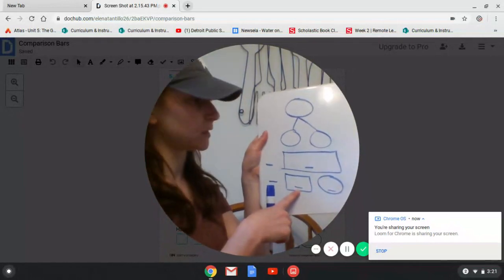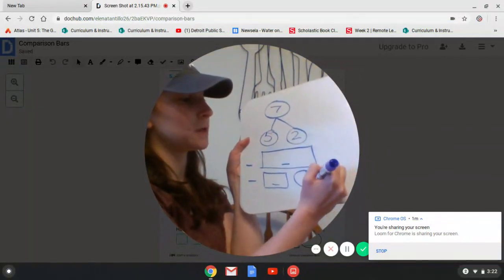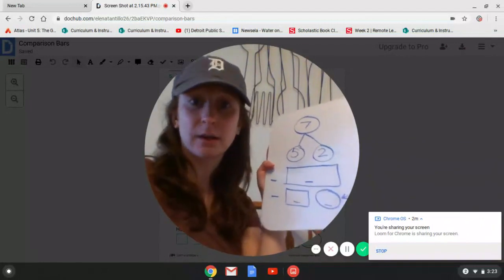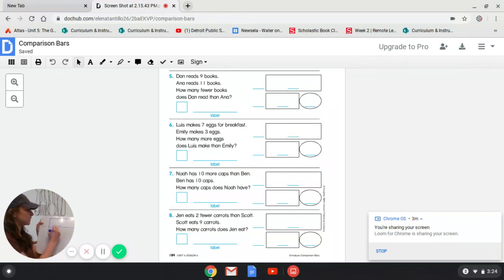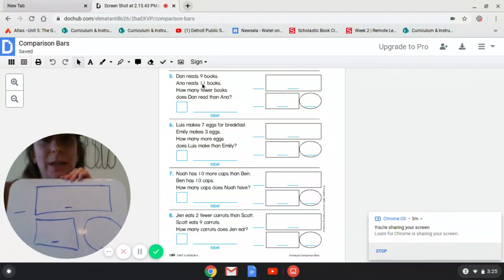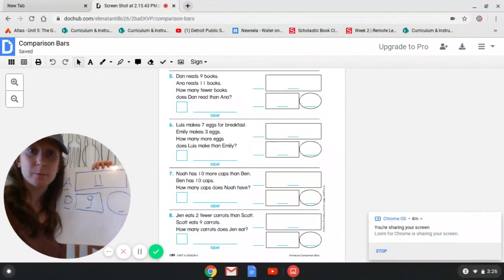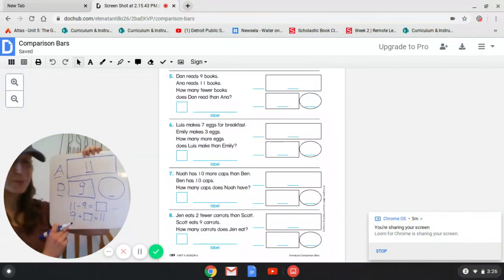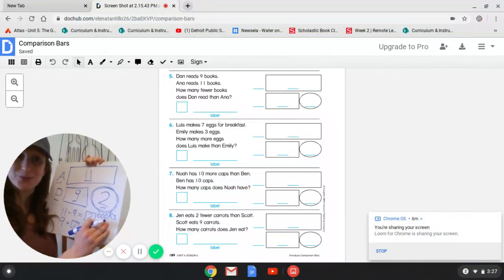Comparison Bars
If you do not have your math book that is okay! Draw your comparison bars on a separate sheet of paper.

If you do: Go to page 184/185